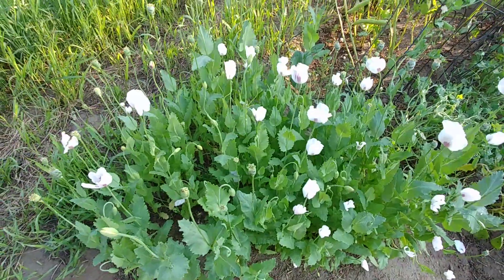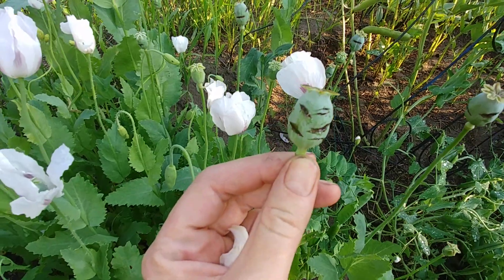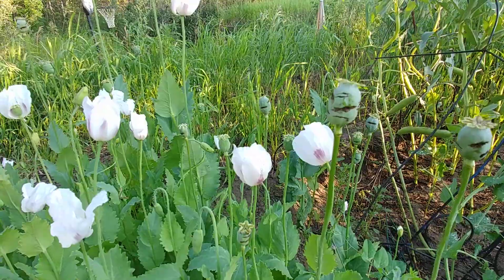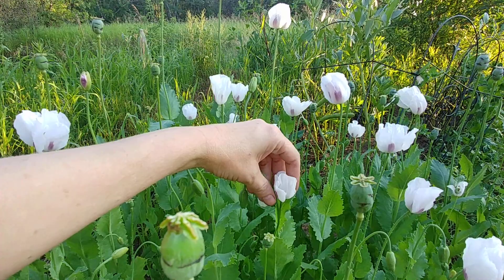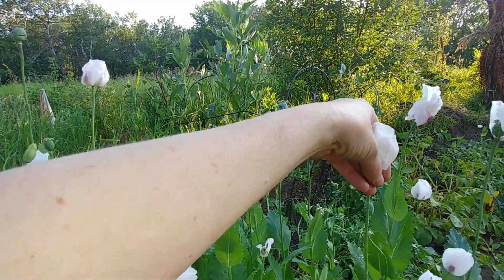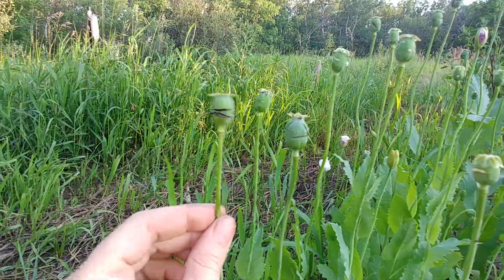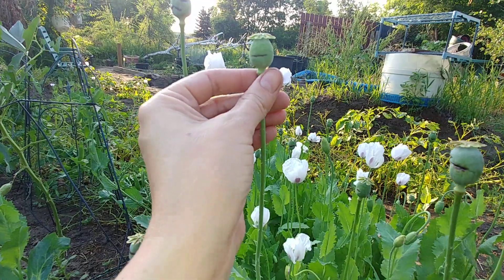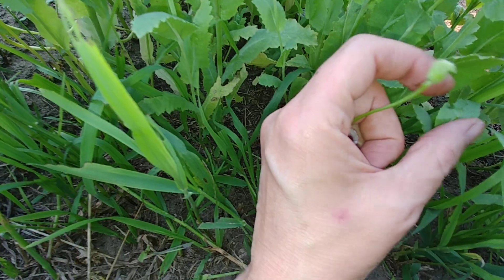Papaver Poppies - Harvesting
My Harvesting Process Of One Of The Opium Poppy Patches.
Papaver Poppy - s.

Tinctures , ointments, oil infusions are The Common Medicines I Create Using This Natures Gift.
These Do Not Grow Wild Here In Canada However They Do Well in Our summers.

Please Look up research and understand this plant Friend Before You jump right in.
I took 3 seasons with this serious medical flower before I was confident Enough to move into creating medicines with her' .
At that Time I was Also Learning To connect With Wild Foraging ,And All Sorts of Homeopathy treatments.
The knowledge I have gained over The Years Has Been At A Homeopathic Doctor Level.
So Once Again Please Don't Go into this Project Blindly or over Confident.

Keep Smiling
Keep Yourself Healing
Learn To Take Care of Yourself & Others , As Things The Way They Are Going We May Need To Have The Knowledge To Save Our Ourselves &  Loved ones lives.

Staying Aware of What Grows Naturally Around Us & Planting Seeds Of Things That Don't Is A Very Rewarding Experience.

Love Life Love Yourself And Love Our Plant Friends, in Return You Will Receive Love .

                SUMMER 2019
  Todays Date Of Record July 31-st